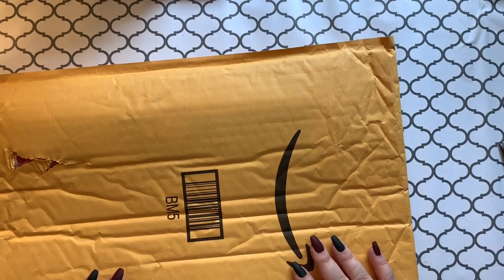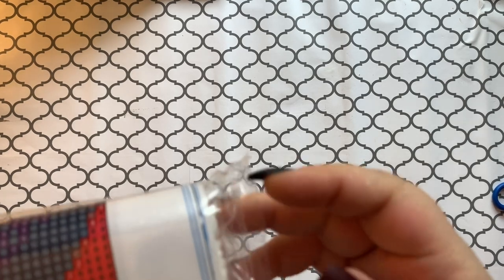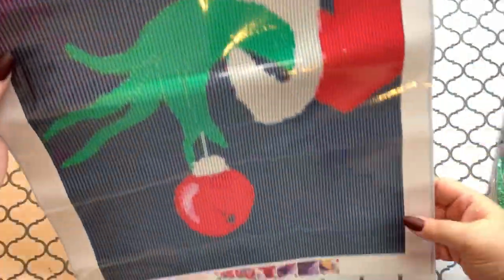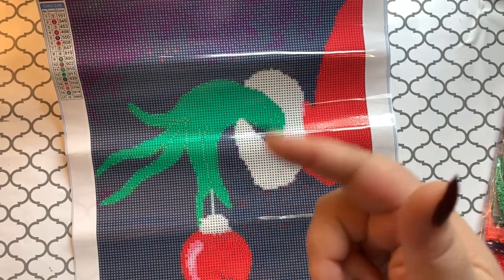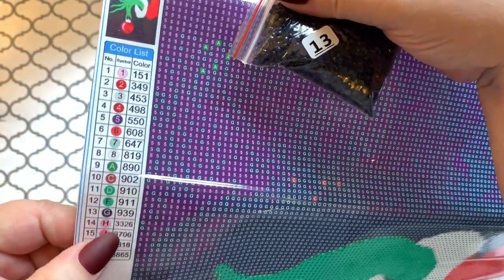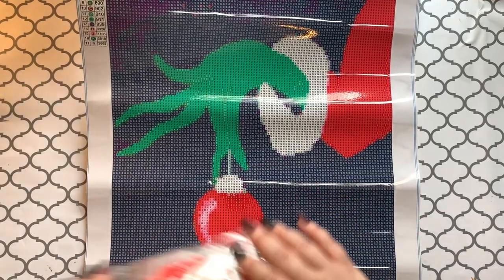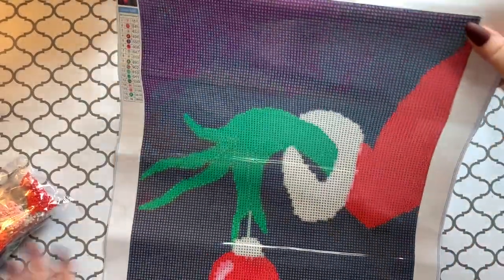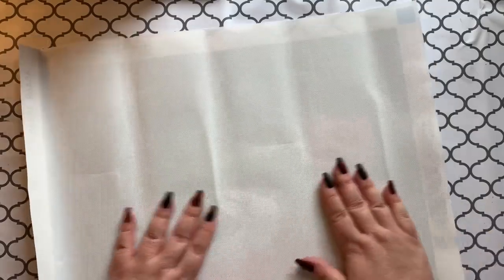UNBOXING Amazon Diamond Painting - The GRINCH 💚♥️ 🖤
Hey Heyy guys!! Today I’m unboxing this super cute Grinch diamond painting canvas!